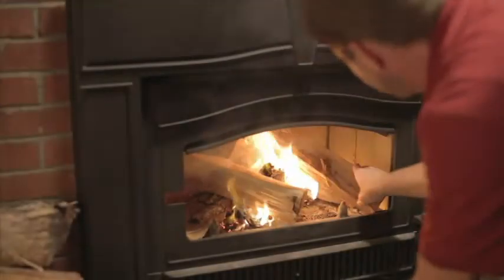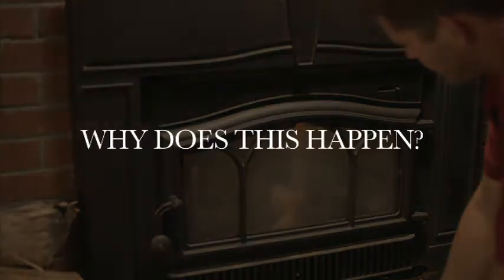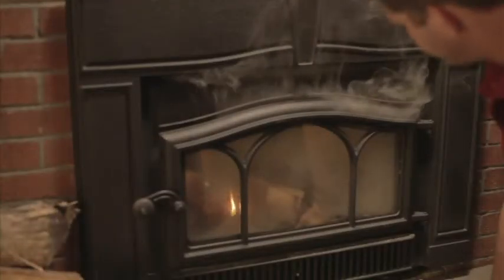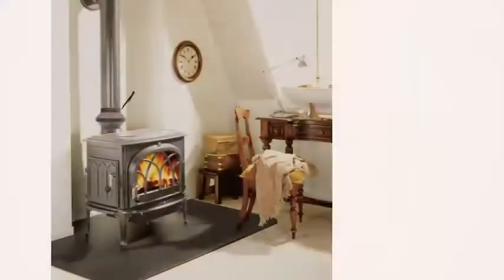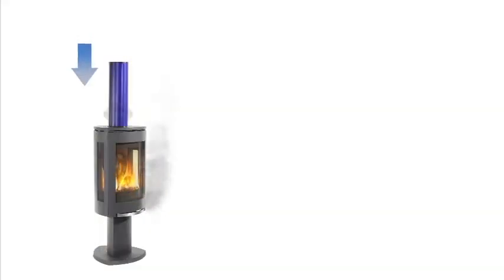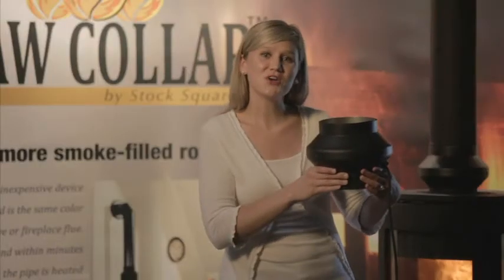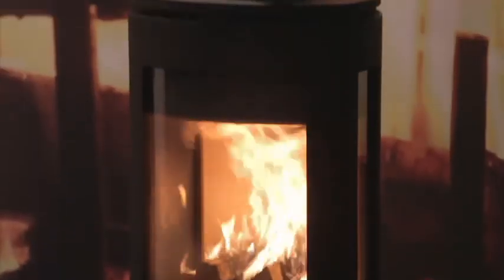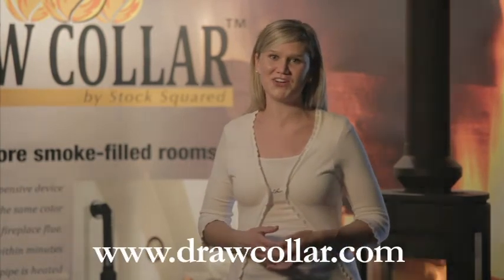Draw Collar Commercial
What is the Draw Collar? It is a device that pre-heats the flu of a wood stove or a wood insert.